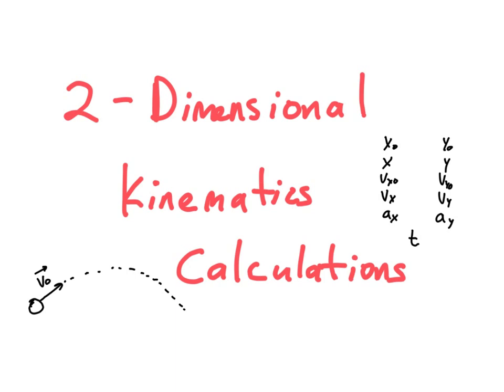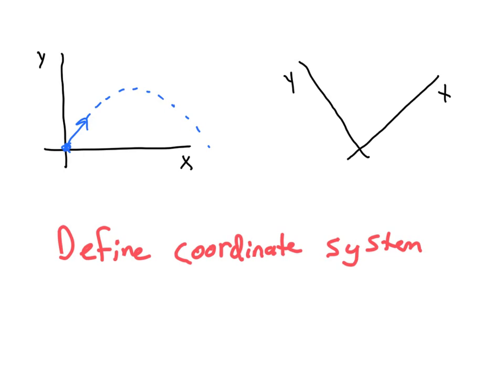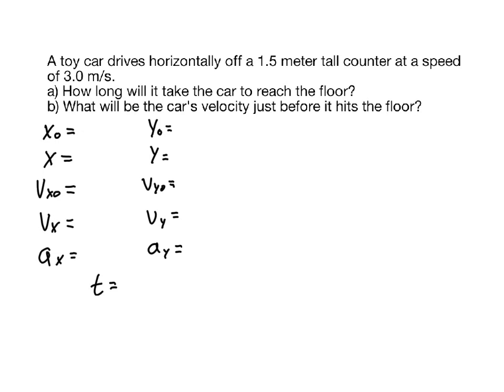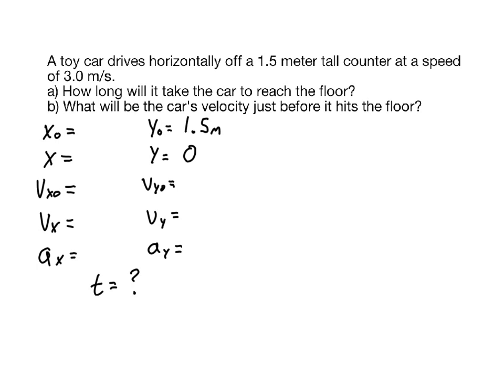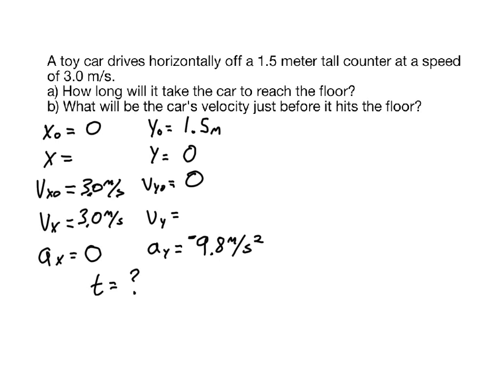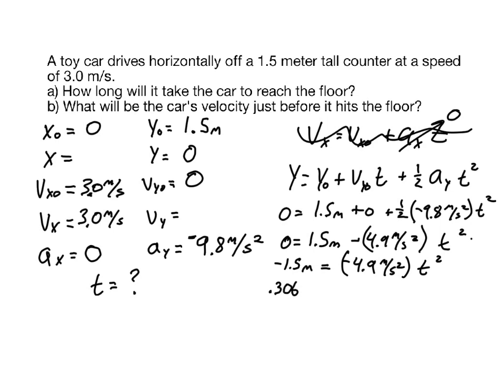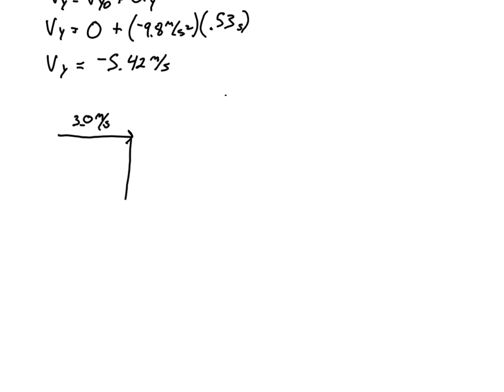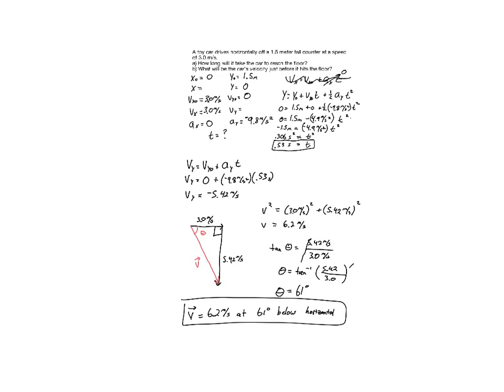Solving 2d kinematics problems